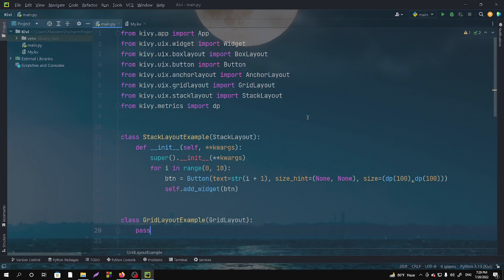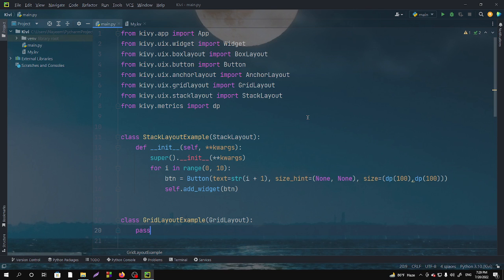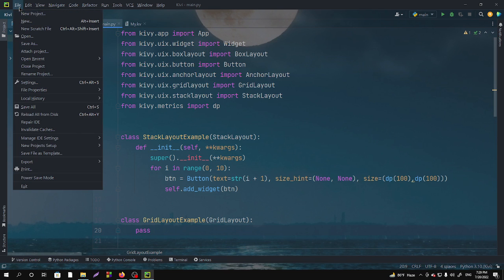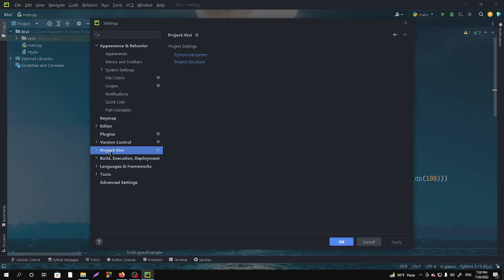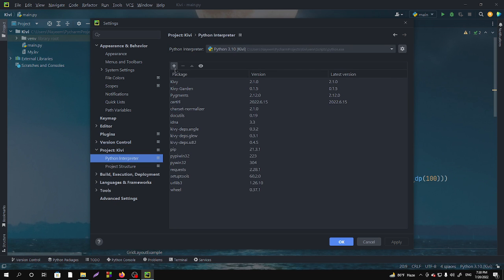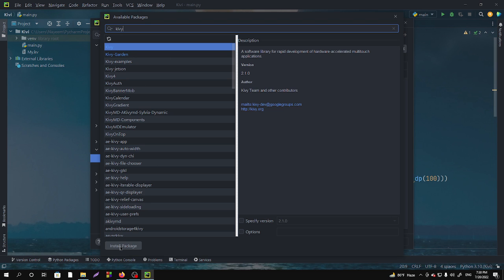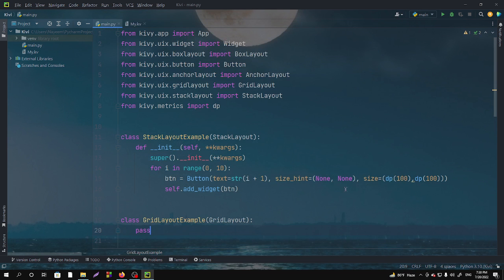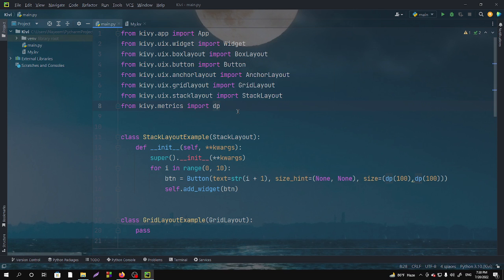How to import kivy module in pycharm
In this video series I will teach  python programming language and help you to reach advance level in programming.